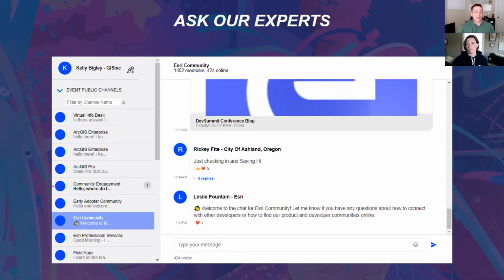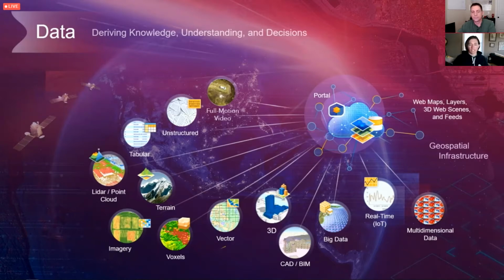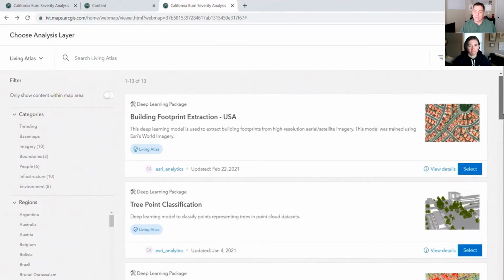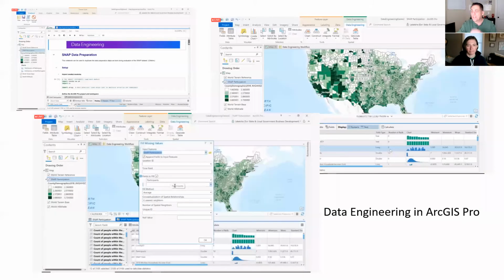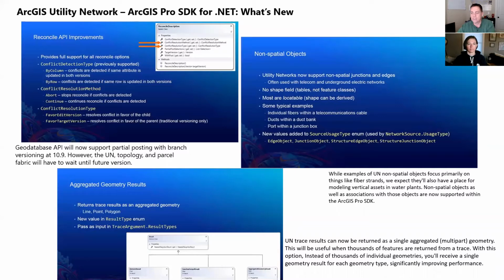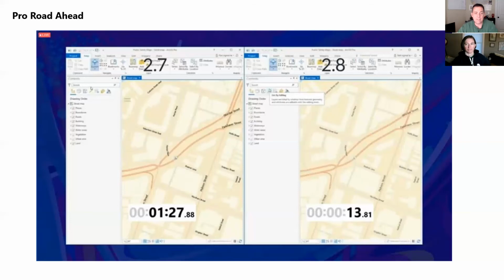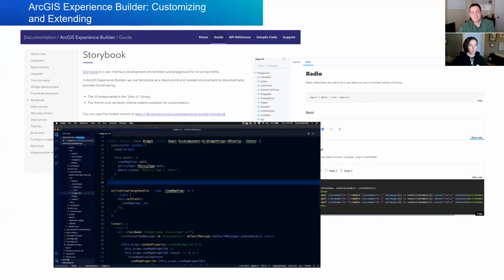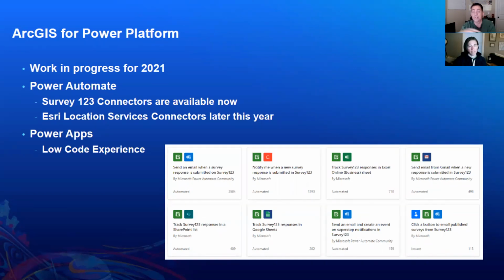Esri UC 2021 - Watch DevSummit 2021 Day 2 Recap For Schedule Ideas!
The Esri UC Schedule can be daunting - so much good stuff to choose from!

That's why we've put together a recap of the coolest tech shown at this year's Esri DevSummit 2021.

Watch the recap video from Day 2 to see what's new and guide your session selection.

Consider topics such as:

Esri Geo-Enabled Systems - Supporting focused workflows (e.g., Indoors, Mission, Urban, Business Analyst, GeoPlanner)
What's next for Esri technology?
Data - Deriving knowledge, understanding, decisions from data
Engines - Purpose-driven analytics
Living Atlas is growing - Find out how
Embed R Kernel inside Jupiter Notebooks and Notebook server
Benefits of Jupiter Notebooks
ArcGIS Velocity, ArcGIS Hub, ArcGIS Urban - Leveraging cloud for scalability
Data Engineering in ArcGIS Pro
Deep learning, object detection, and line of sight analysis - 3D and 4D no longer just "eye candy"
ArcGIS Utility Network updates and enhancements
ArcGIS Pro road ahead
ArcGIS Experience Builder - What is it and why is it awesome?
ArcGIS + Microsoft 365 - Power Bi and Power Apps